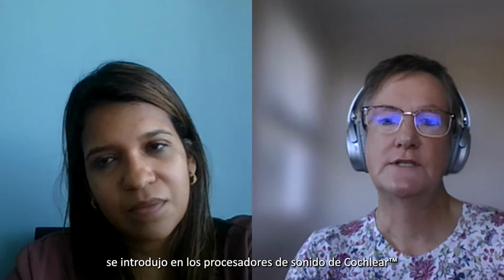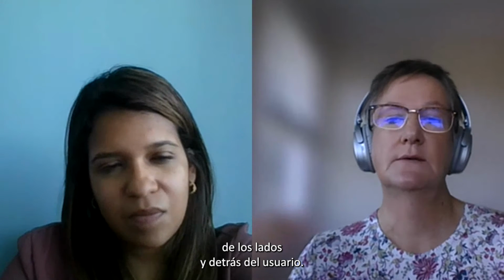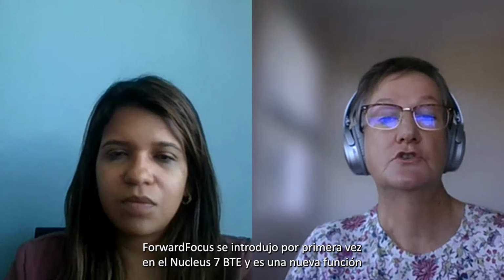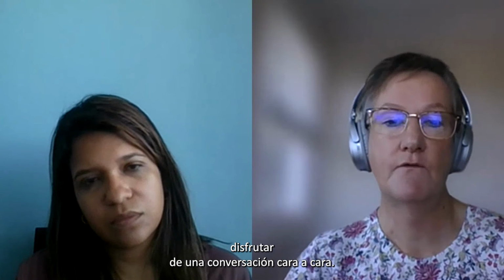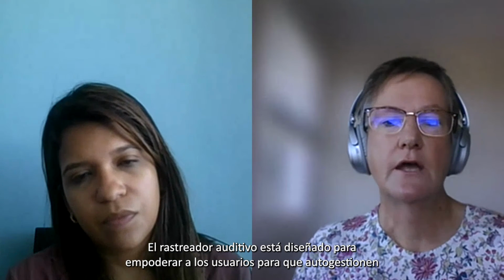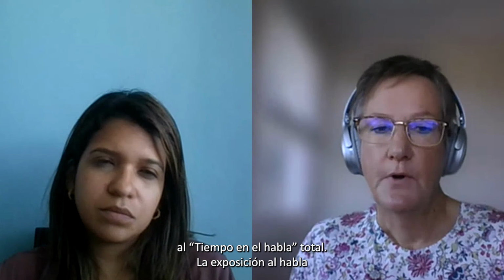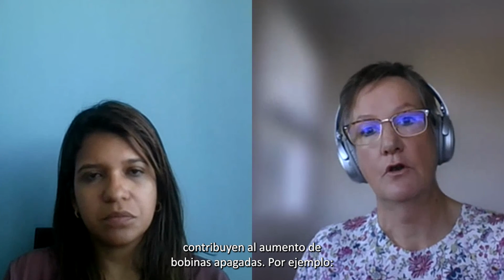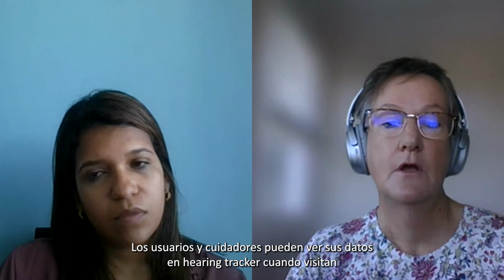Las Últimas Tecnologías De Rendimiento Auditivo | Cochlear Latinoamérica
Entrevista a Marian Jones, Audióloga de investigación en Cochlear Limited, sobre las últimas tecnologías de rendimiento auditivo del portafolio de procesadores de sonido de Cochlear™.

Conoce más sobre este tema visitando el siguiente artículo en el Blog de Cochlear Profesionales

En este video de CochlearLatinoamerica Marian Jones, explica de manera clara y concisa las tecnologías de rendimiento auditivo de Cochlear™ como Estándar, Zoom, Beam y ForwardFocus y su utilidad.